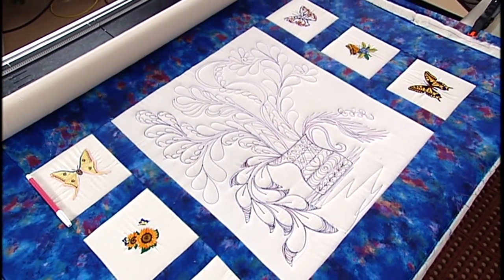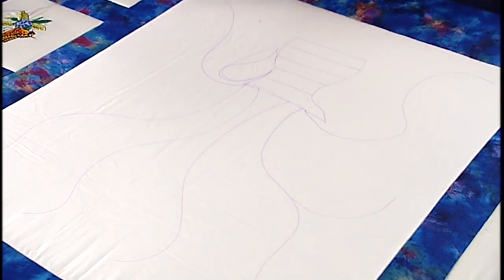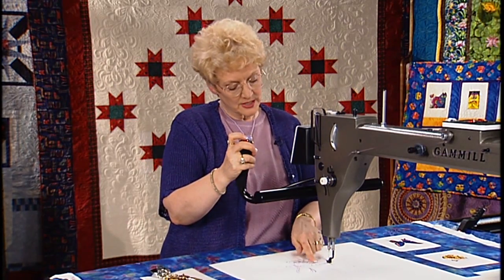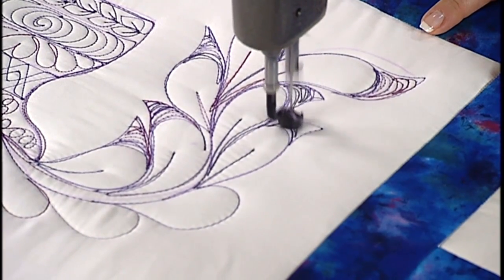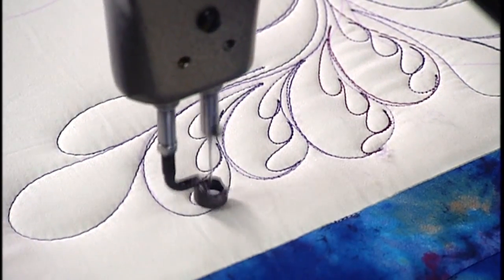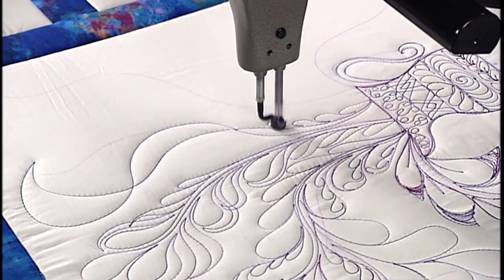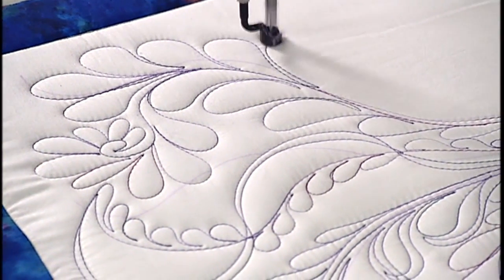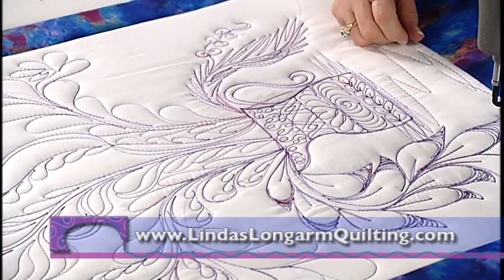How to Quilt Freehand Feathers?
Linda Taylor shows combining quilting and embroidery.
Episode 208 (Part 2 of 2)